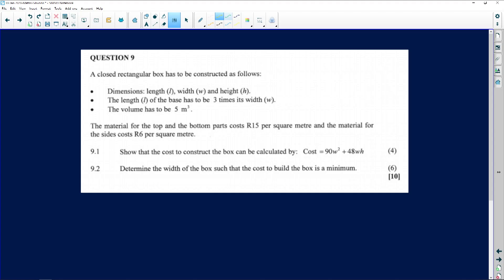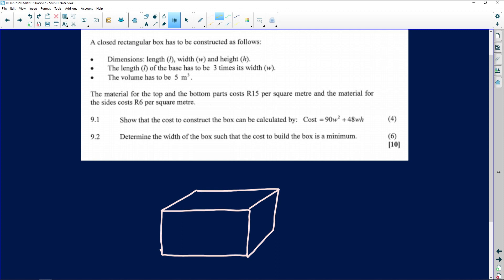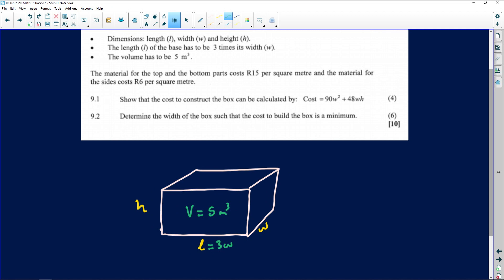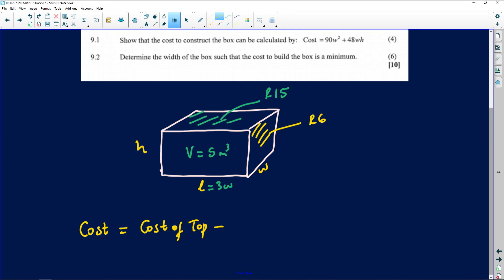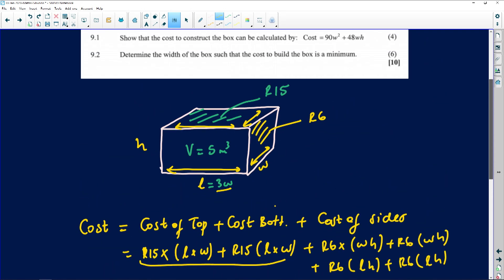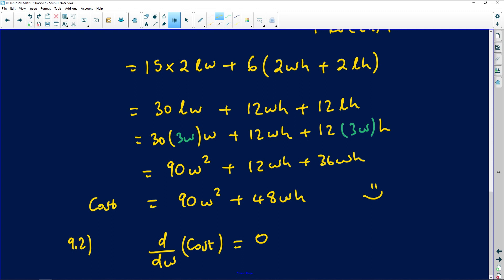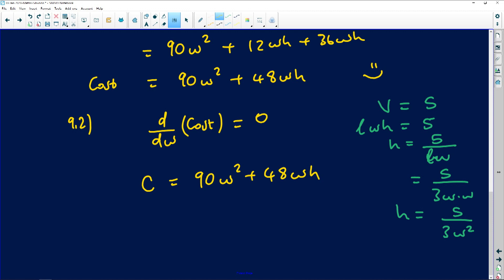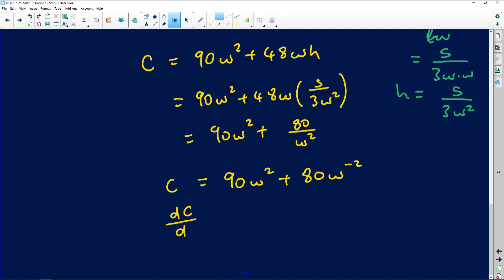2020: Maths (Paper 1): Question 9